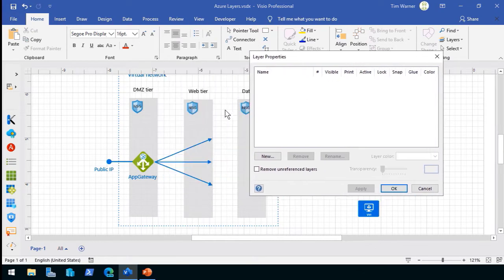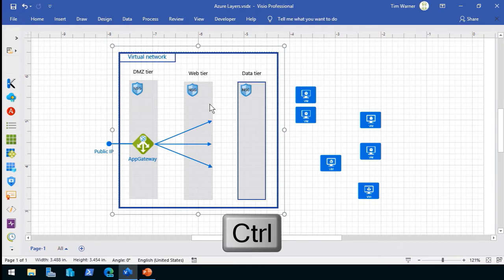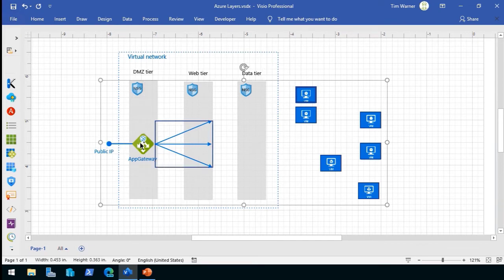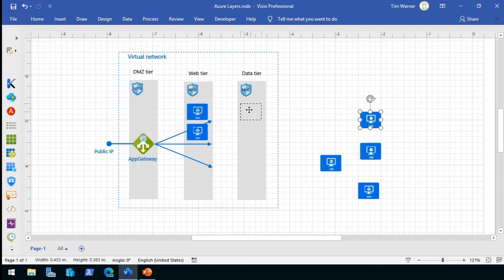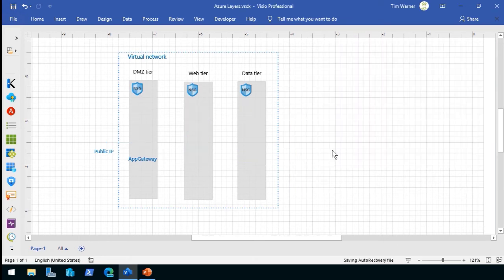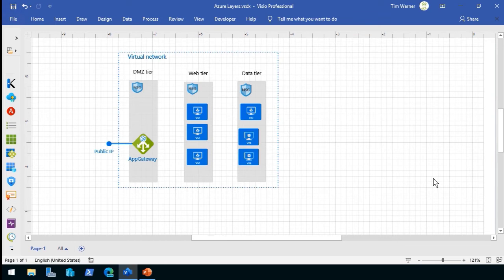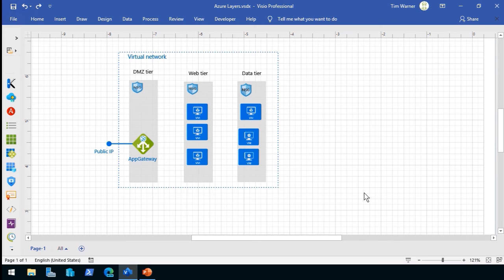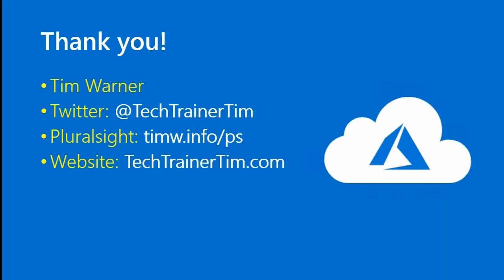Microsoft Visio for Azure Architecture Diagramming: Using Layers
Learn how layers can help you be more efficient in making your Azure architecture diagrams.